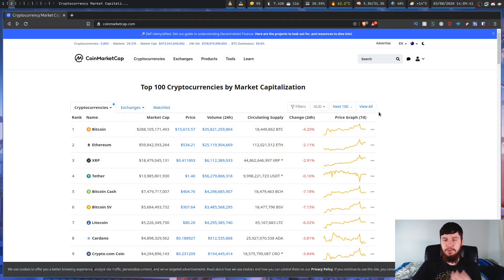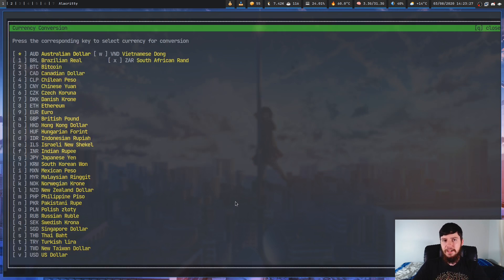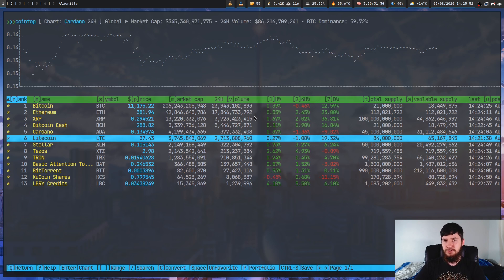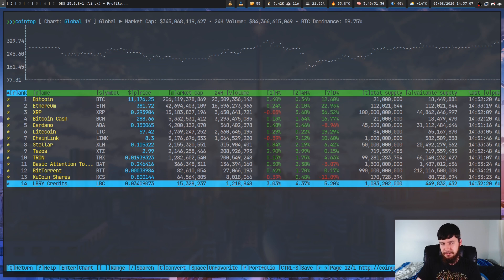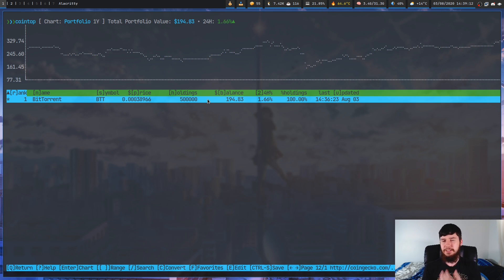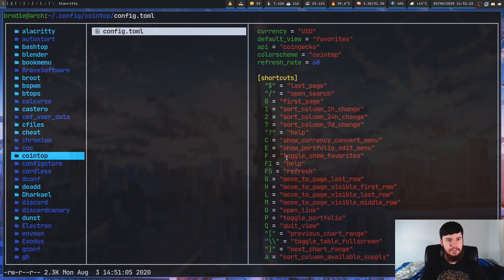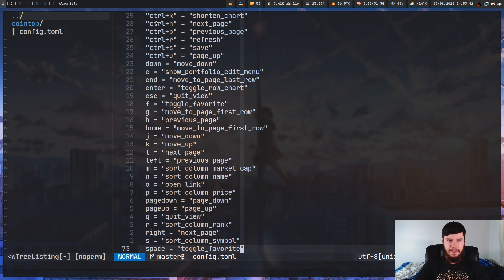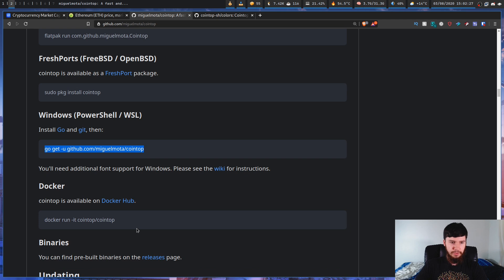Tracking Your Crypto On Linux Is Dead Simple With Cointop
There's nothing about tracking your crypto investments that screams this needs to done in a web browser, in fact it doesn't even have to be graphical so why not just get rid of all of that nonsense and just use your terminal instead and that's what you can do with a tool like Cointop. This tool interacts with the coingecko api to provide you with all of the information you care about without needing to leave your terminal.

Credits
🎨 Channel Art:
All my art has was created by Supercozman